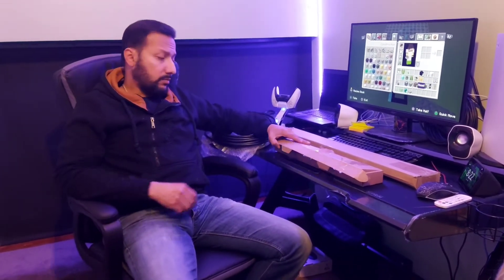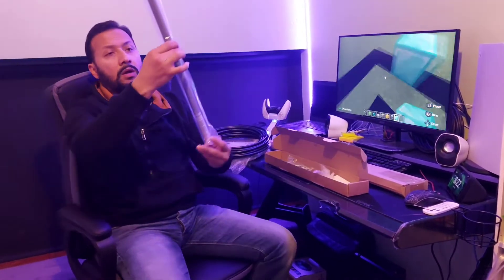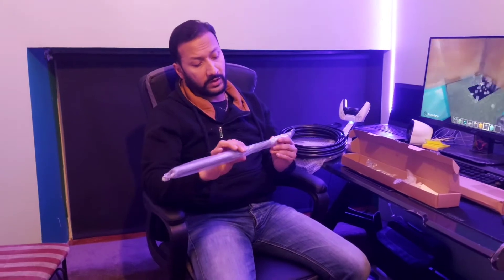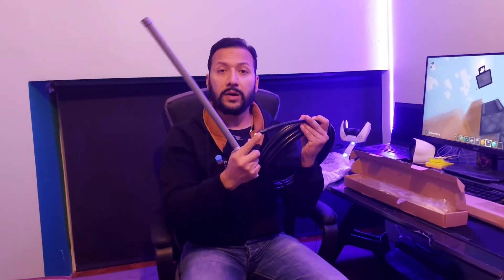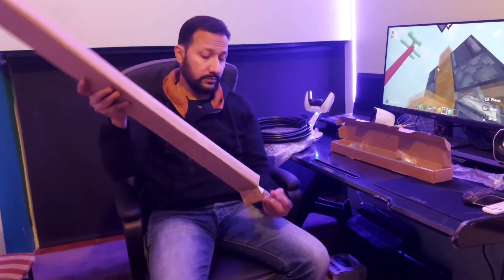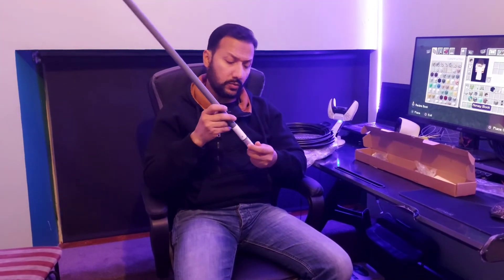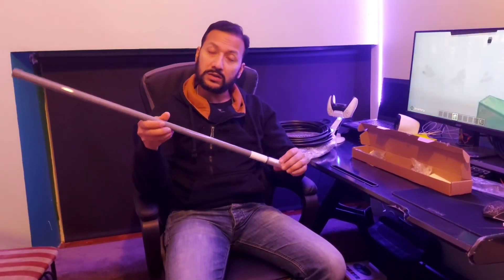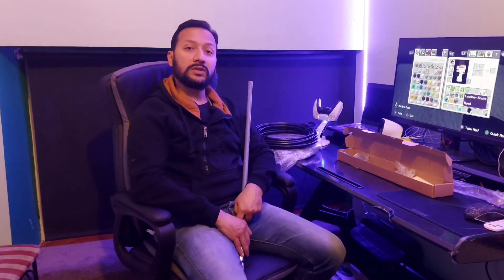Unboxing 6.5 and 4 dBi McGill antennas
Antennas For Helium Mining